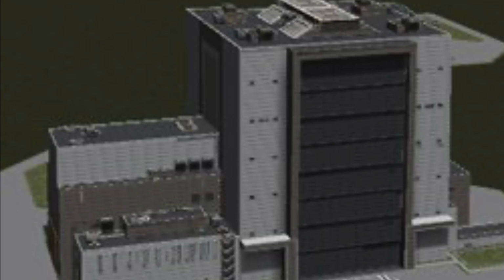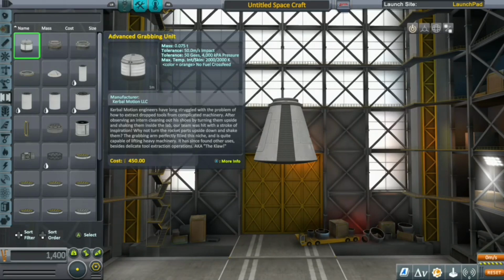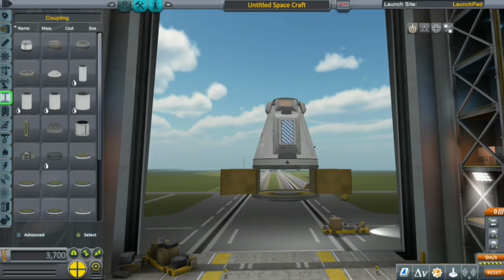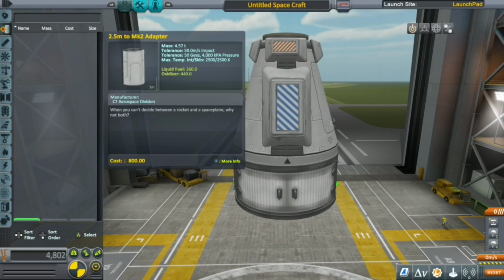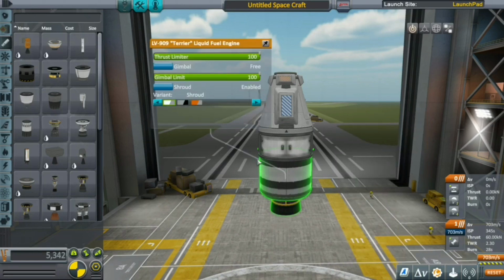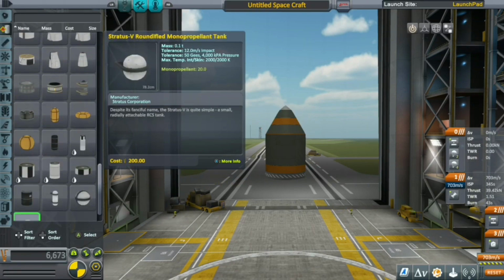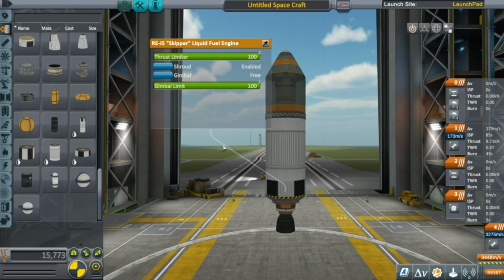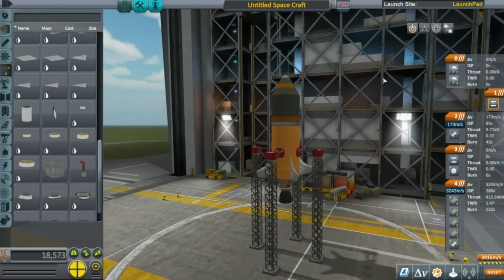Kerbal Space Program Enhanced Edition: Beginner tutorial 1: Building an orbital rocket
KSP Enhanced edition (xbox one)  beginner tutorials. Part 1: Building an orbital rocket.

P.S. my recording set up is very minimal at the moment sorry for the quality!